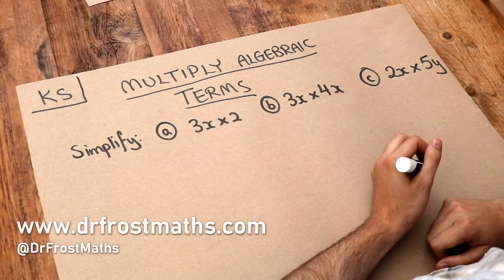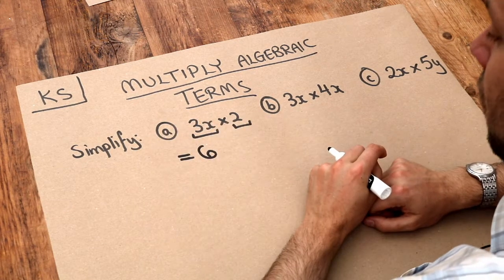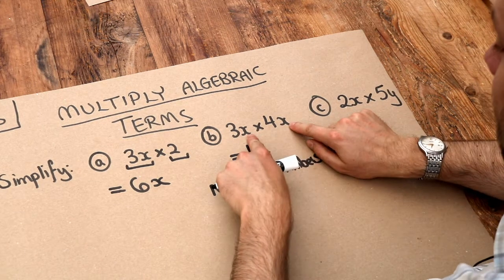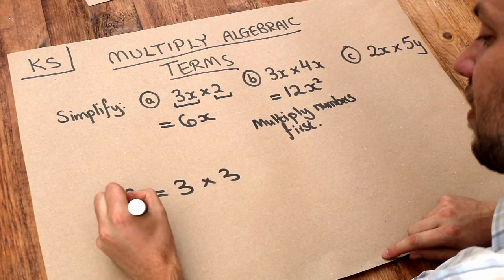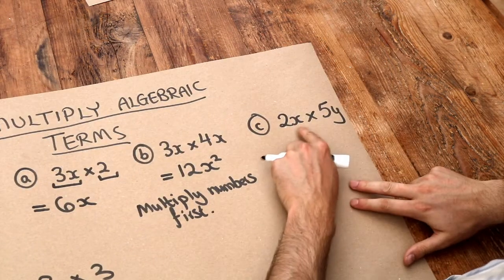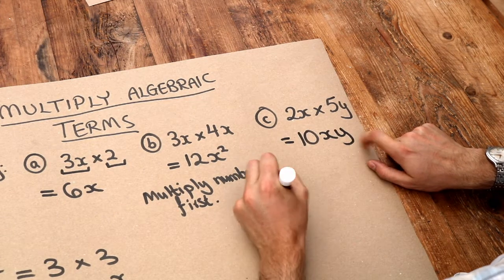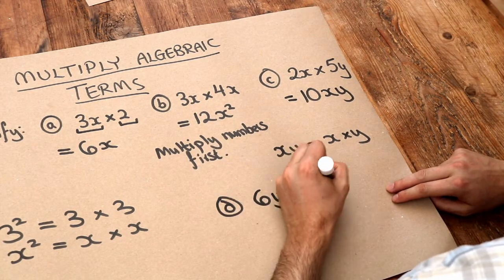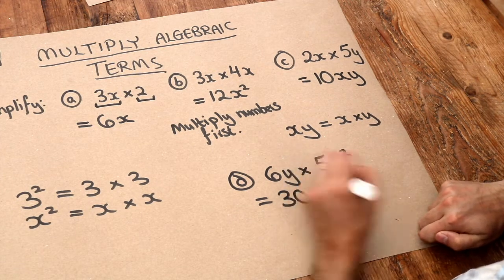Key Skill - Multiply Algebraic Terms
"Multiply algebraic terms."